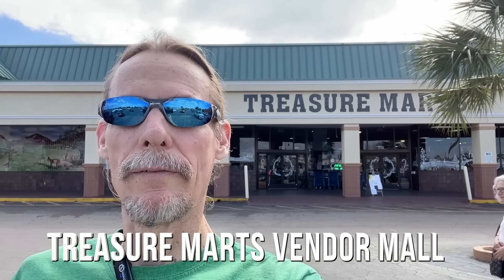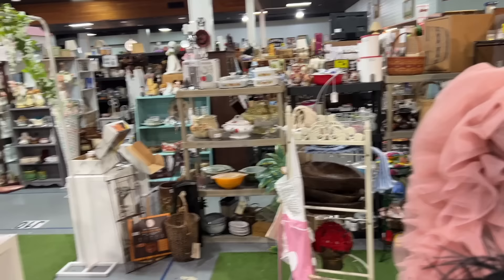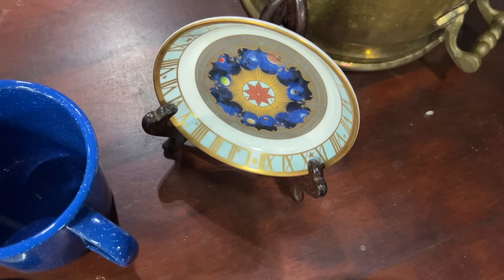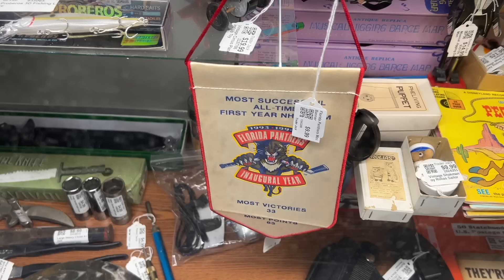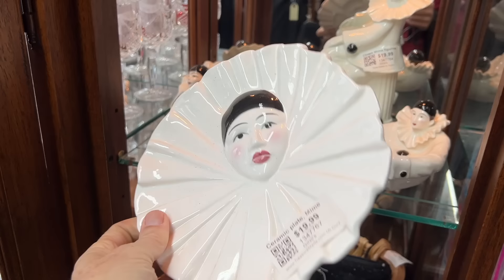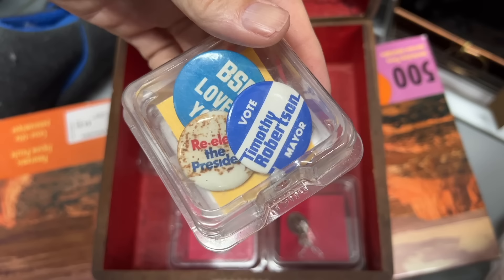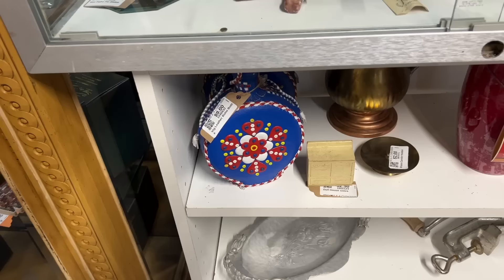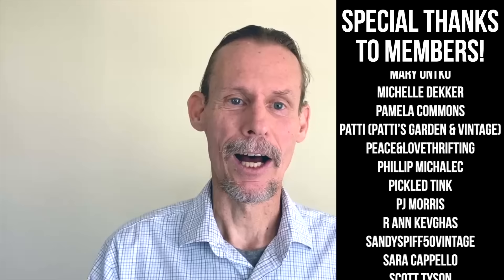So Good, We Went Back! Thrift Shopping Antiques & Vintage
Sometimes, the second time is sweeter than the first! A collector friend takes us to "Treasure Marts" of Mount Dora, Florida, a vendor mall where decorator and new things conceal some wonderful (and wonderfully low-priced) antique and vintage items in their midst. We find vibrant vintage enamelware, a cozy quaint afghan, 1970's MCM modernist designer furniture and inexpensive Victorian enameled glass and spoon-carved furniture while I get my first impression of this place.

...but so soon? Just two weeks later, a rained out Sunday at my Renninger's Antique Show booth leaves me at loose ends, when some favorite YouTube friends and creators call and ask me to join them at this promising looking thrift mall they saw online...and it's "Treasure Marts" again! So I change into dry clothes and shop near the front while I await them, and am pleasantly surprised to find fresh things I didn't see the first time. Pierrot clowns by a 1980s firm that riffed on the original 1930s versions go up to the counter, and I scout a Westmoreland box and a big, bright two-tone Italian console bowl from the 1960s that I leave to see whether my colleagues will notice it.

Somehow, they sneak in behind me, and next thing I know, we're in the middle of the mall, where we meet up just in time to share the excitement of two Viking Glass 'Bluenique' 1960s pieces we all love! Sandy of @myflippingvanlife4437 has the covered candy, while Jocelyn @CrazyLampLady has the three-pronged triangle vase that's a miniature version of my favorite Viking vase in my own collection!

We comb the rest of the mall together, reading poetry in the form of 1920s Edgar Guest mottoes, sending goodies like painted parking signs and wild rooster figures to the hold area, and running into another friend who also ditched the soggy antique show to come find a prize in the form of an MCM ceramic mask. Turns out it pays to go back to vintage thrift places often!

☀️  BTC: bc1qhcx6e3gp5kxv3rx696mhmsqfe0pv3chvpps0ku
☀️  ETH: 0xBbddAF1231944e7E6D0EA097Cb0609F1640537eF